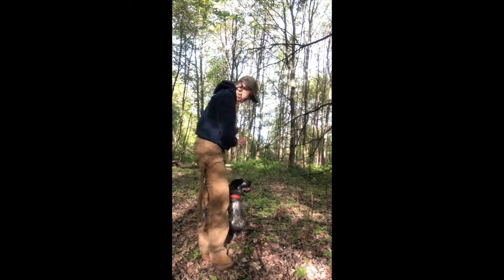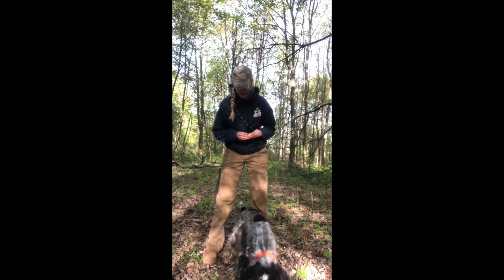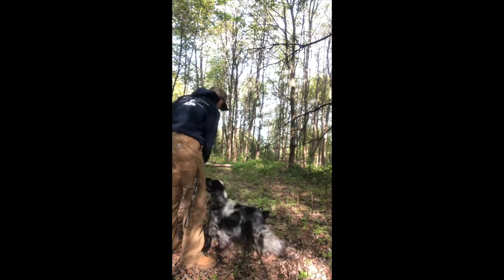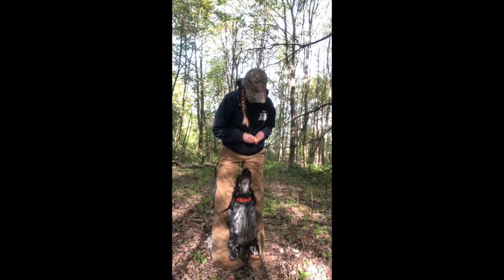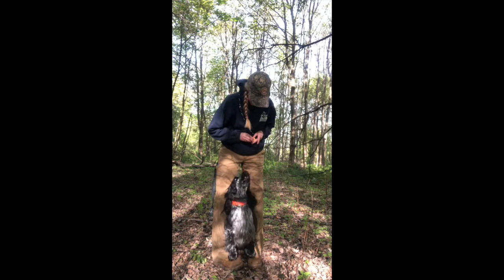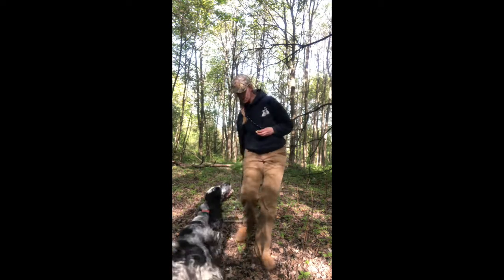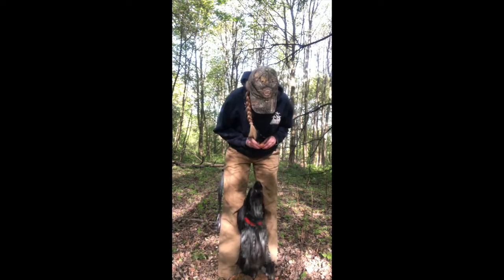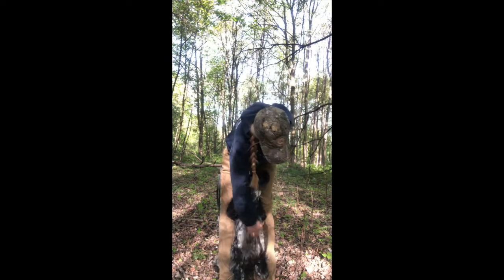WALK WITH ME || TRICK TRAINING || DOG TRAINING TUTORIAL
Hello everyone! Today we will be learning how to train our dogs to do this fun trick! This takes trust so take it slow and steady! Always remember to keep training fun and keep sessions short! Have fun with your dog:)

This is really three skills combined into one trick!
Step One: Walk through your legs (this can be a trick unto itself!)
Step Two: Point your toes together and have your dog walk through your legs with a lure until they are stepping on top of your feet. (reward every step! not just the finished product!!)
Step Three: Once they are able to walk through your legs and step on your feet each time we can then feed them while taking teeny steps being careful not to lift our feet too high at first. This is huge! REWARD!!
Remember to share in your dog's joy and be patient as they learn, you know the end goal, but they don't yet:)